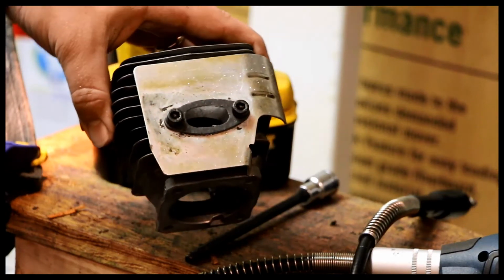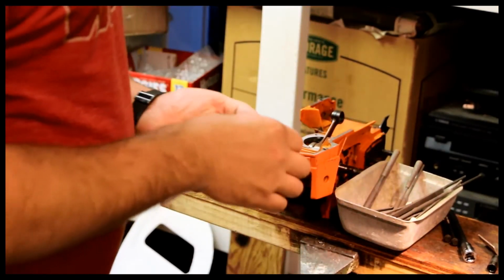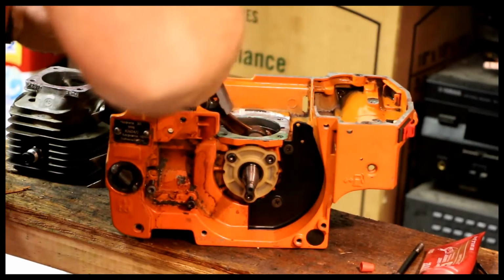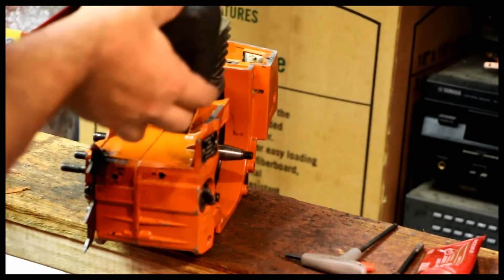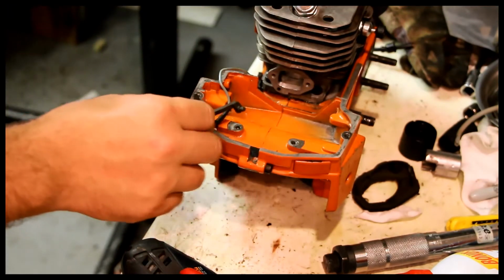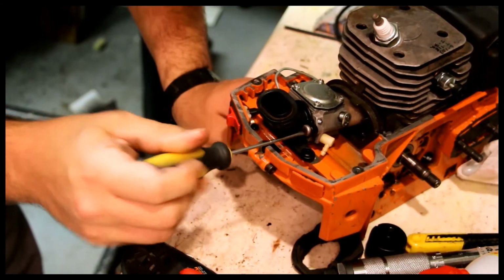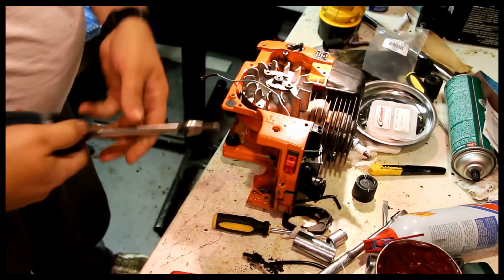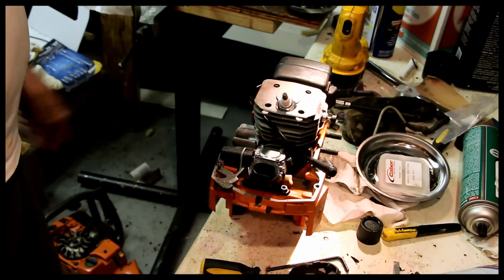Husqvarna 262xp dismantling and rebuild part 3 - assembly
Since this is such a popular saw on arboristsite.com I figured I needed one. So I paid too much $$ for this parts saw, and this is the first of 3 that I'll rebuild.

This is the first part of the assembly.  Putting the cylinder down, flywheel, ignition coil, and carb.

PLEASE NOTE:   I have been corrected, the torque setting for the flywheel nut is actually about 20 ft lbs!